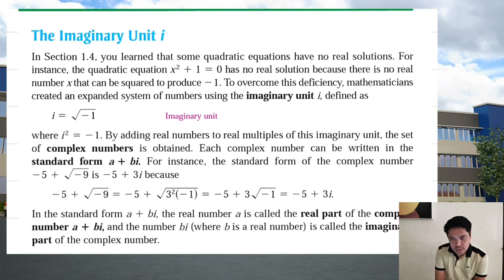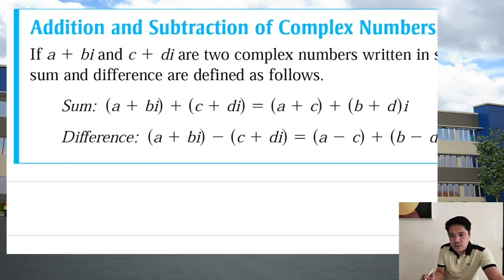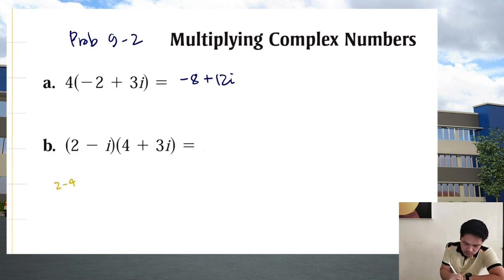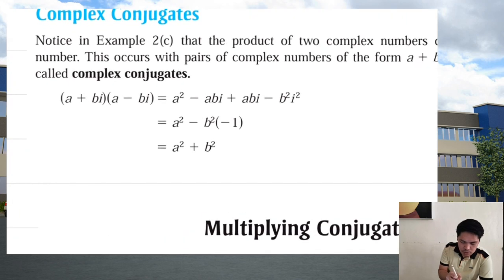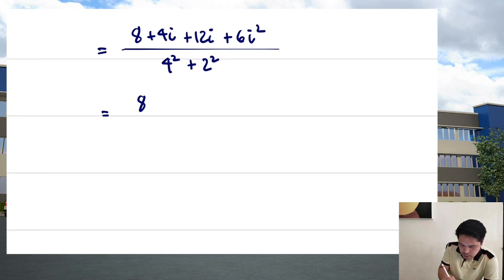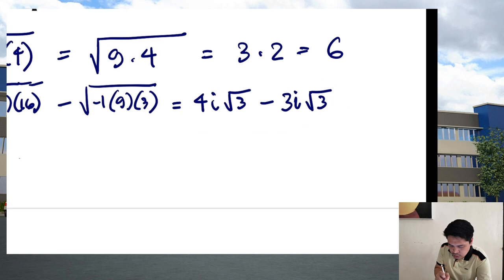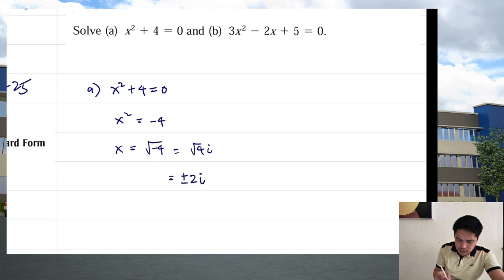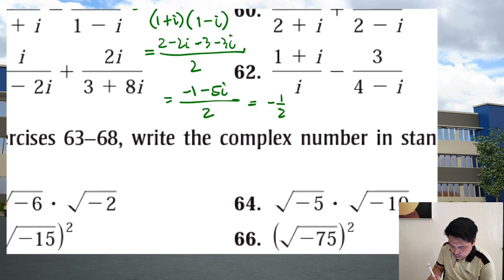Bridging Course Lesson 9: COMPLEX NUMBERS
Basic Engineering Mathematics Online Bridging Course for Freshmen